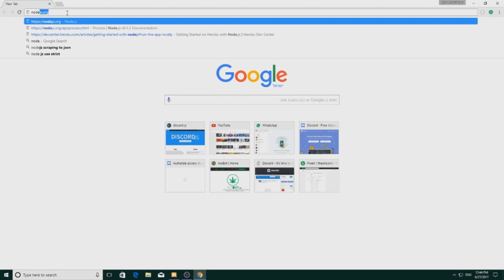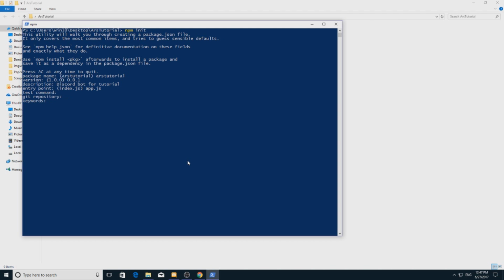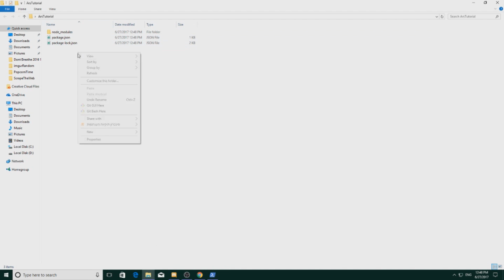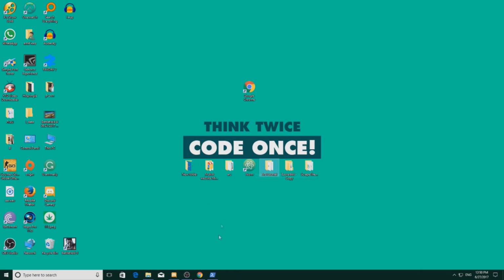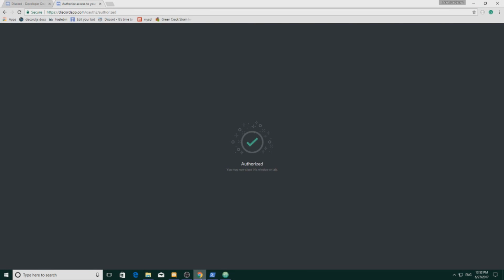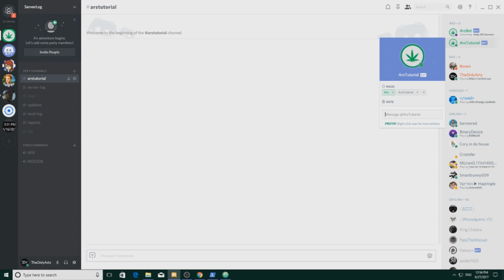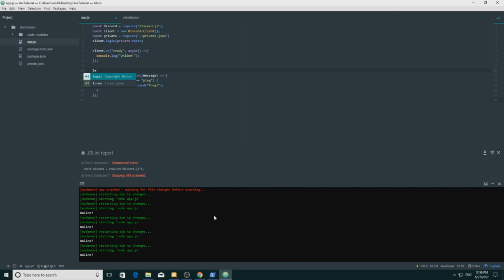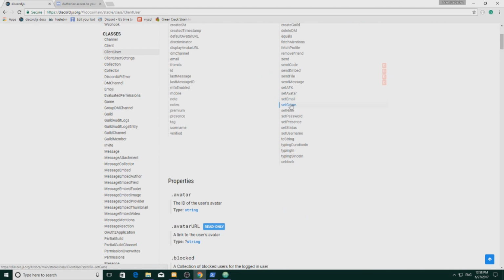Discord.Js [UPDATED] Bot Coding Tutorial Ep#1 Basics!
Hey, guys, my name is Amit.
I'm 15 years old and I'm a Discord Bot developer!
People always coming at me with different questions like "How?, Please Teach Me!!!" And I think it is a good idea to start a series about it.
I finished recording EP#1 and if you always wanted to know how to code a bot by yourself be sure to check my series.
I will use Discord.JS of course because it is my favorite library
**What will this series include?**
1. Episode one will be slow, focusing on the basics of the basics from how to even install node.js to the Ping command and set your bot's game!

2+. So from EP2 and up I will show more "complicated things" like events and ban, mute, kick even clear messages and if you have something to suggest please type it inside the comments section it is very important!

ALL THE LINKS FOR THIS EPISODE!